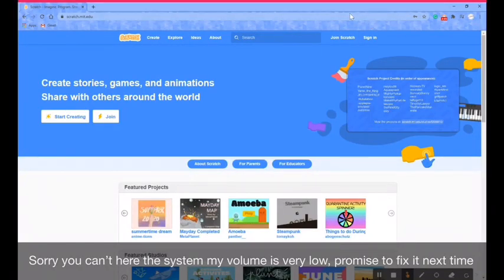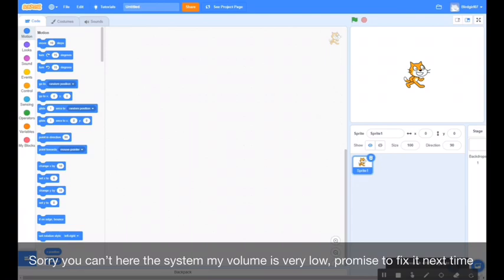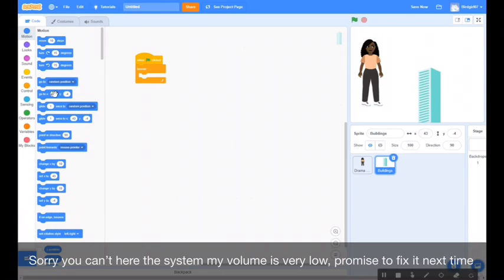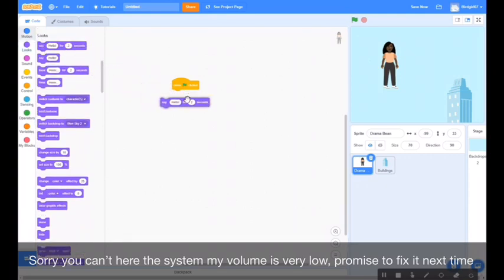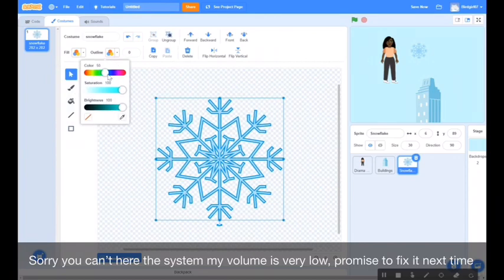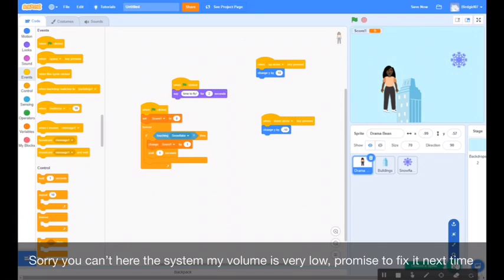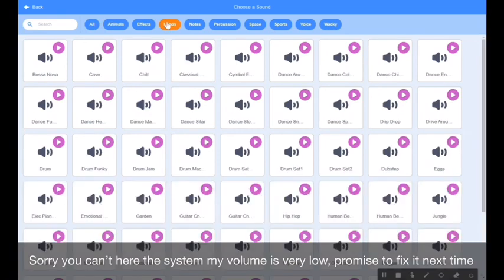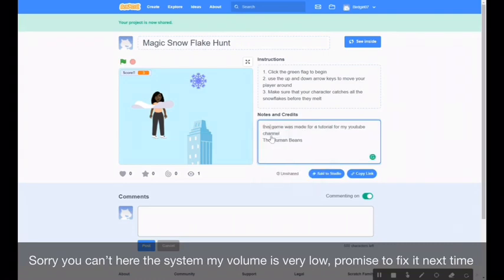Scratch 3.0 Tutorial w/ Drama Bean: Making a Simple Game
Hey Beanies, welcome back to the Human Beans Channel. Today  Drama Bean is going to show you how to create a simple game using scratch